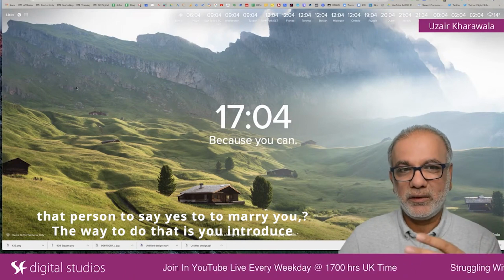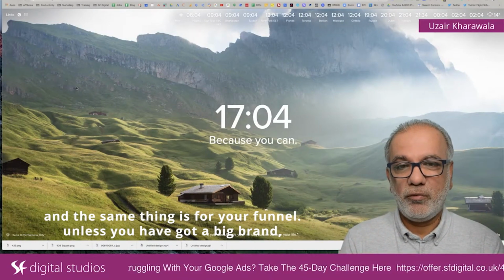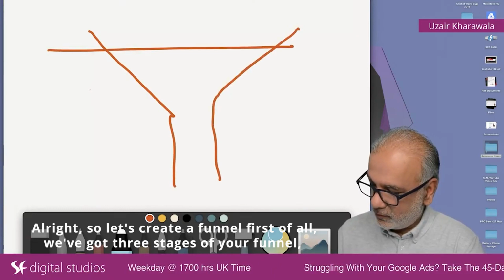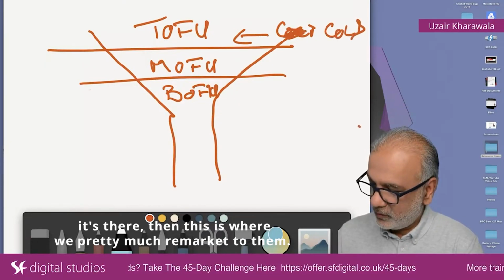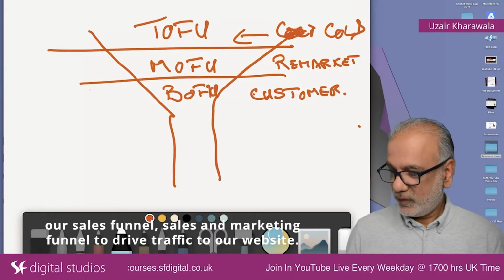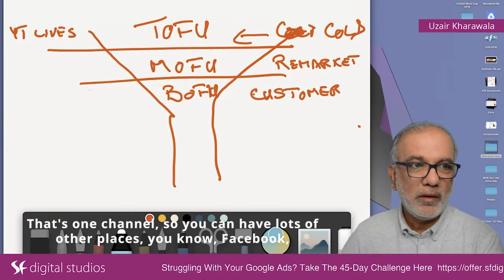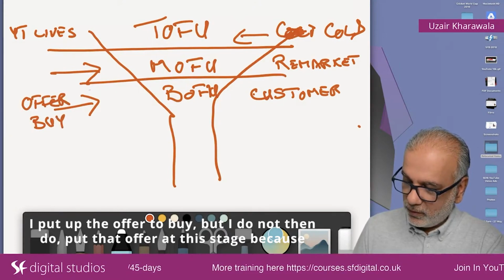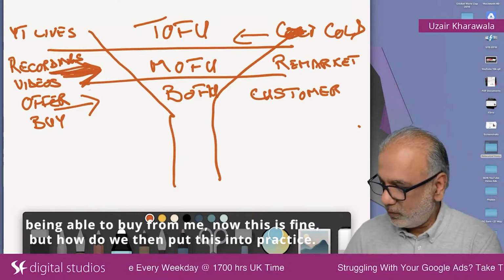Sales Funnel Explained | How To Create A Sales Funnel Stages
If you have been around sales and marketing professionals or watched videos on the subject you will be familiar with the term 'Sales Funnel'. In this video, we show you how to create a sales funnel quickly and easily.

Free Resources